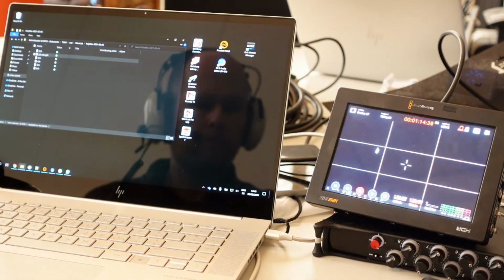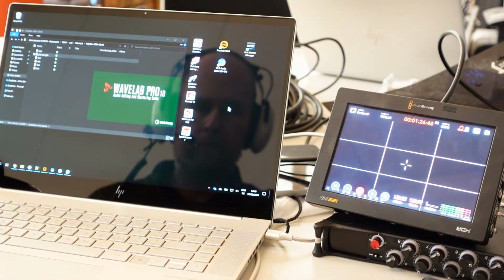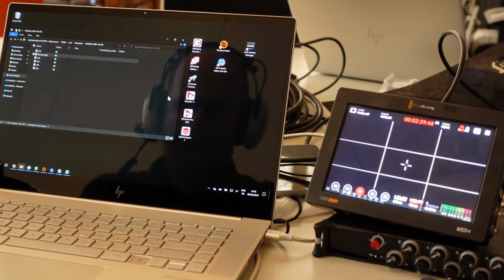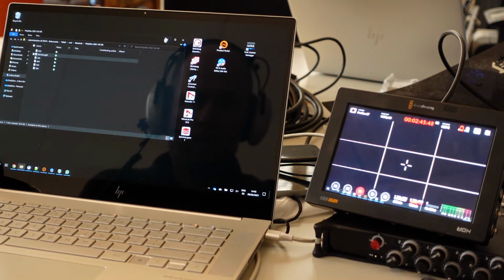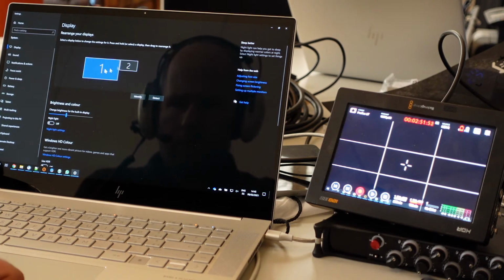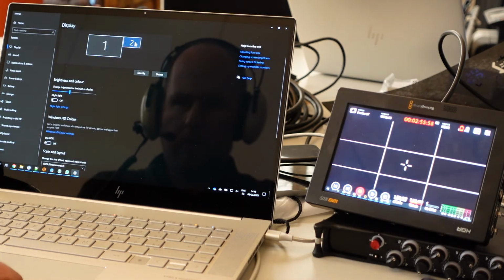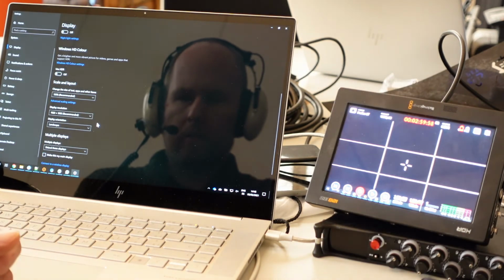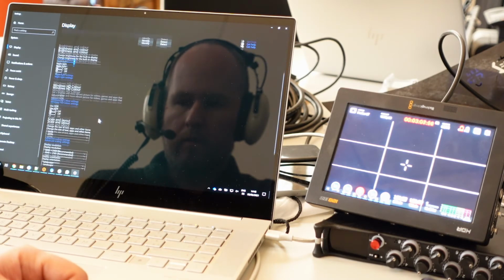Steinberg WaveLab Pro v10.50 crashes when opening Multi-Channel WAV files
[UPDATE 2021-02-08] I just installed the latest version 10.60. In this version (on a 2K display) the multi-channel (2+) WAV files cannot be opened any more (e.g. drag-drop operation does not open the file). So the program is not crashing any more. But in contrast to the Steinberg support department, 6ch WAV files cannot be loaded either.

The mastering software WaveLab Pro from Steinberg does have some serious issues handling Poly (or multi-track / multi-channel) WAV files.
Depending on the channel count and the display resolution the program is able to play back these wave files but crashes as soon as some UI elements in the application are changed.
The video is filmed with an external camera so both screens are visible. The audio files used for demonstration are standard RF64 WAV files recorded with a Sound Devices 833 by arming the respective number of tracks (i.e. "3ch.wav" has one armed track plus MixL and MixR).

I reported this issue earlier last year and got the confirmation that it was fixed in v10.50. However, it is still not possible to open and work with these files. One change I can observe from v10.40 is, that WaveLab does not instantly crash when selecting the file from the list, but only when interacting with the UI *after* loading the file. Can this seen as some kind of improvement?

* 00:01:30 Crash when opening 6 channel WAV file with HD resolution
* 00:02:09 Crash when opening 3 channel WAV file with UHD resolution
* 00:05:25 Partially working with 3 channel WAV file but seconds later crashing
* 00:06:50 Crash after opening 3 channel WAV file after UI interaction
* 00:07:07 Summary

Gear used
* Sound Devices 833 7.40 with MixAssist und NoiseAssist plugin
* Remote Audio HN7506 headset with gooseneck microphone in a completely untreated room
* Target loudness set to -16 LUFS with Auphonic Leveler, default settings for Izotope De-Reverb, De-Noise, Vocal Rider Stereo
* Sony ZV-1 with terrible lighting